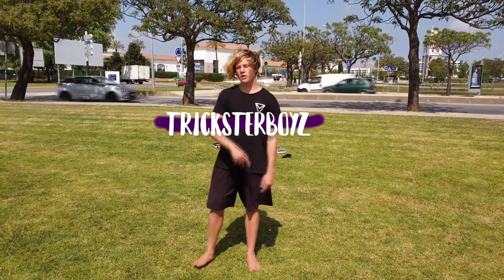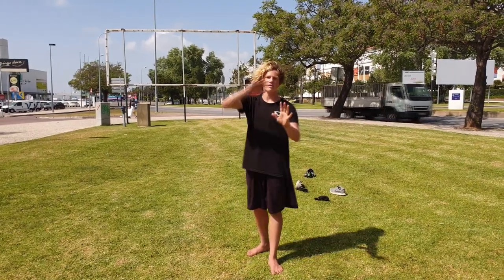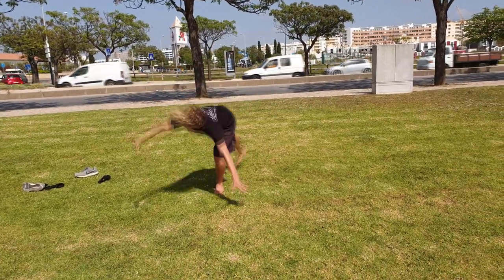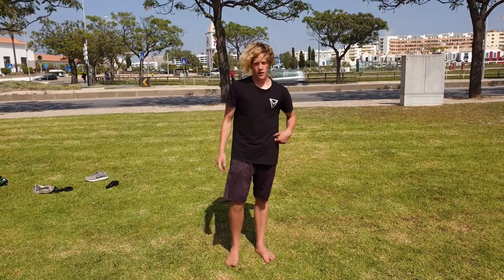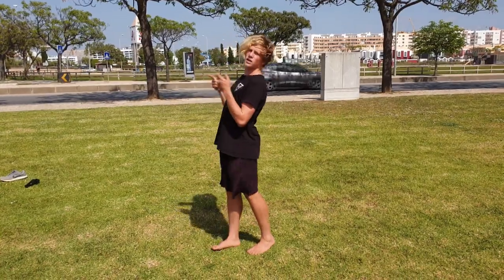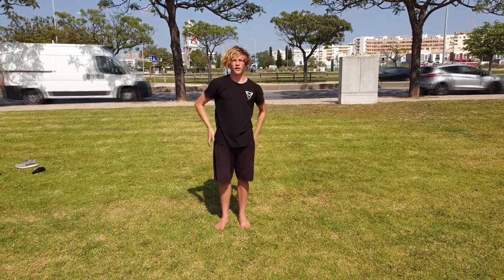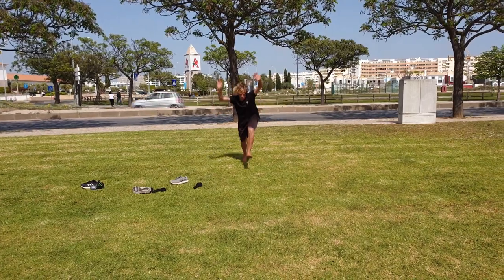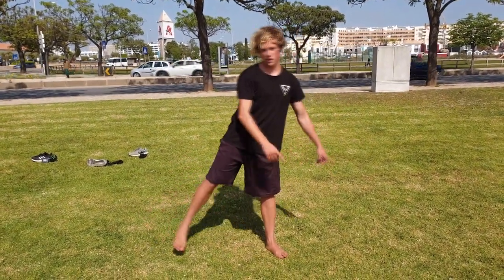Cartwheel Tutorial with Variations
This video is kinda long because we had a lot information to say but it´s done now, hope it can be useful for you guys. if you have any suggestions to make please do it on the comments .